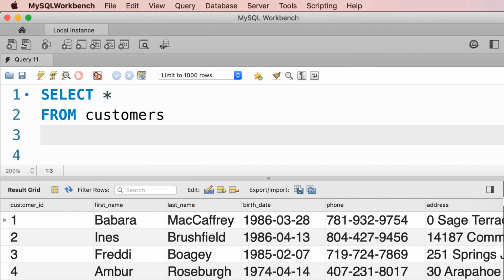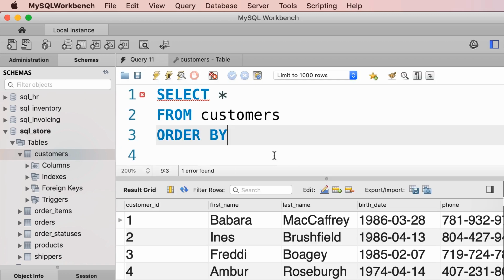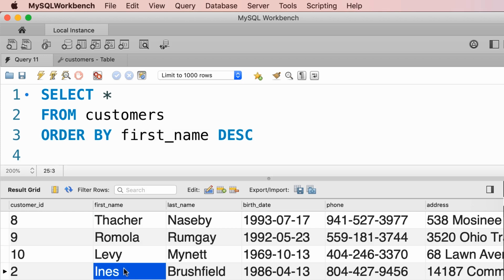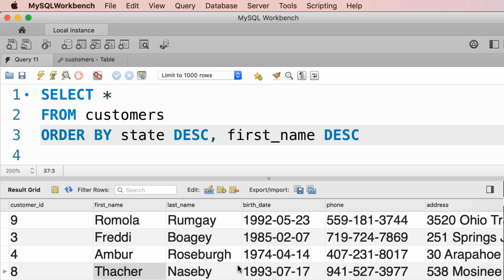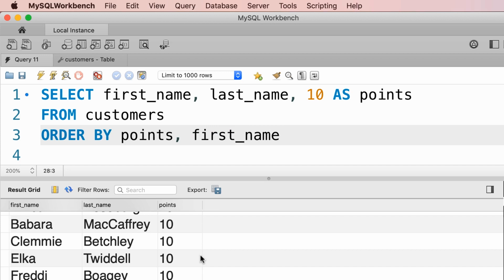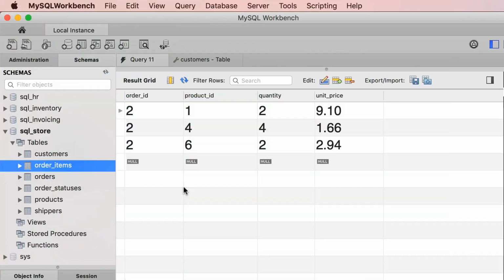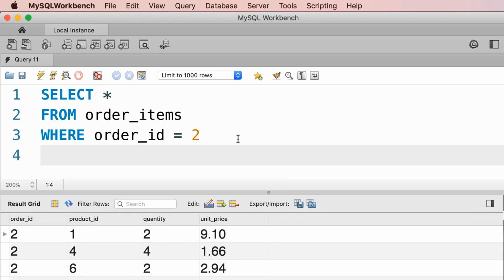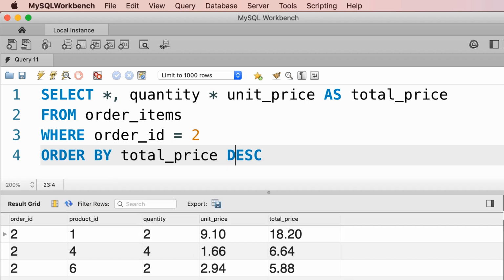16 The ORDER BY Clause